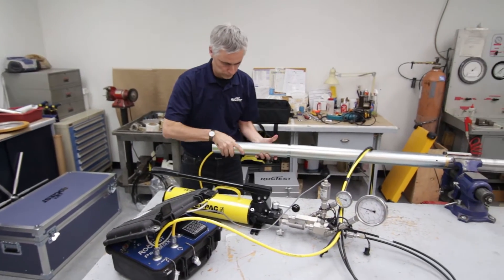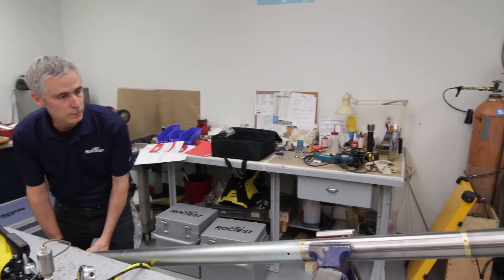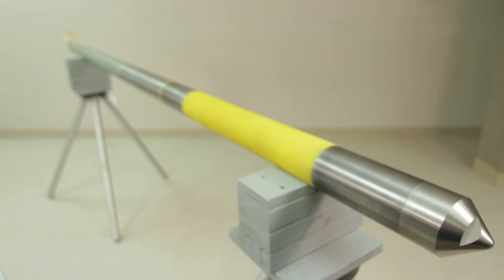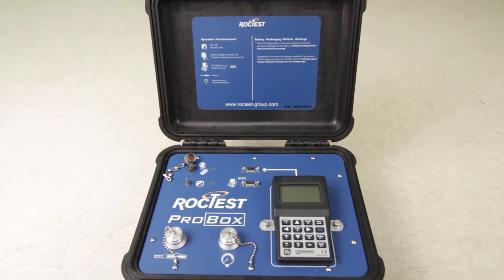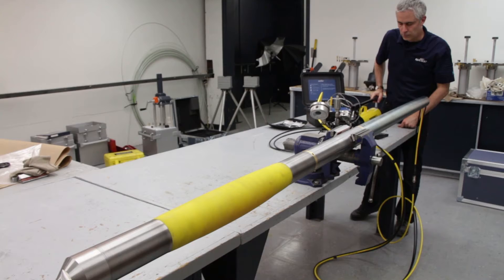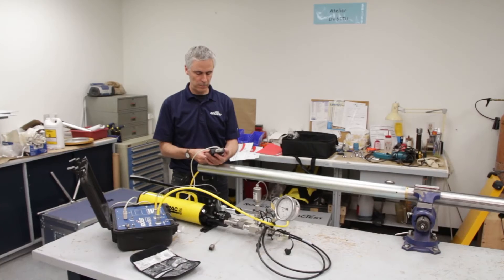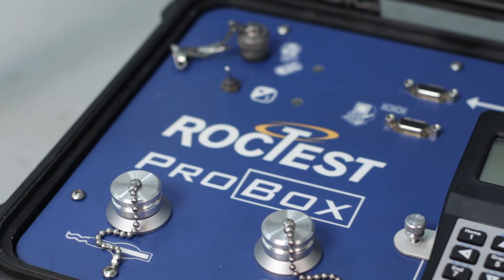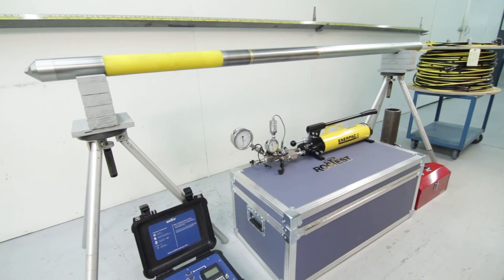PROBEX Dilatometer – Introduction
The PROBEX Borehole Dilatometer is a radially expandable borehole probe used to determine, in-situ, the modulus of elasticity of soft and moderately hard rocks. Tests run with the PROBEX Rock Pressuremeter can reach working pressures of 30,000 kPa. The probe is inflated hydraulically by means of a two-way ram, and deformation readings are obtained by monitoring the displacement of the twin pistons.